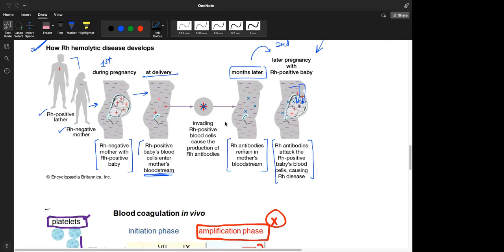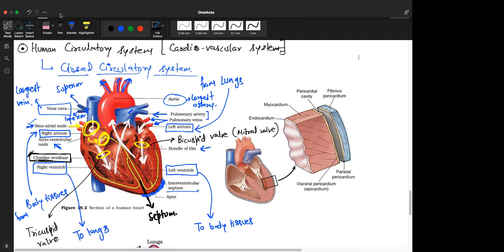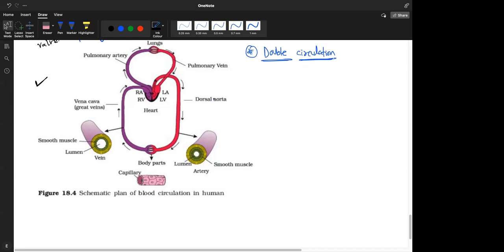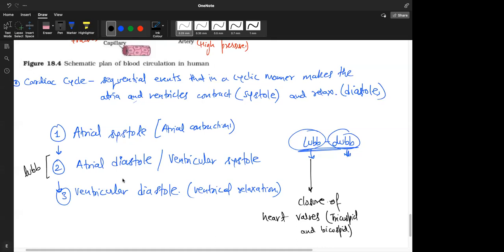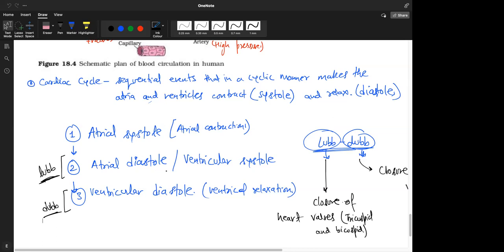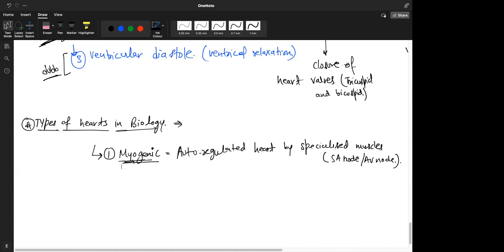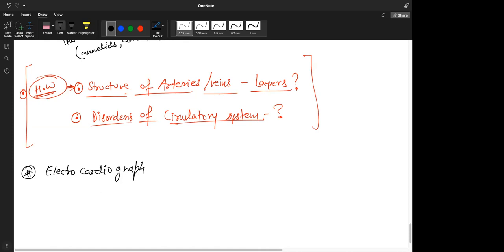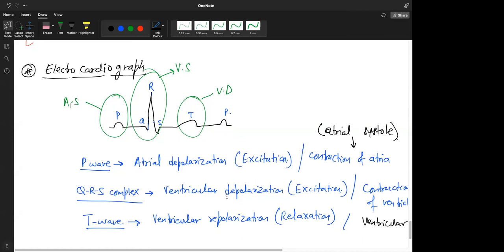Learnivio | Cardiac Cycle, Electrocardiograph, Diseases of Circulatory System | Lect 3 | 16-11-2022